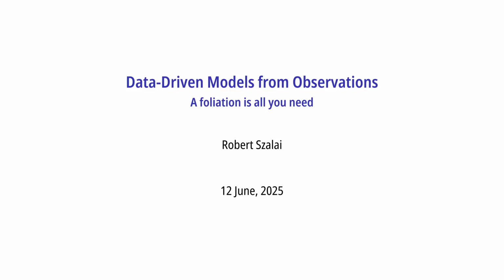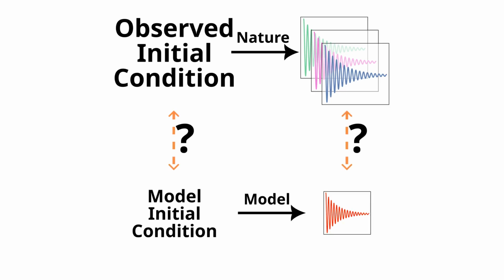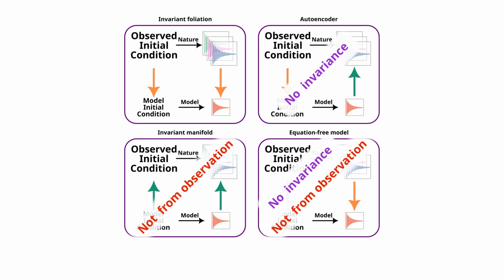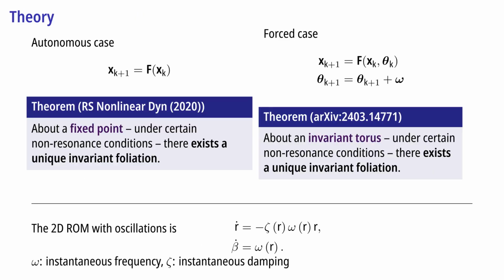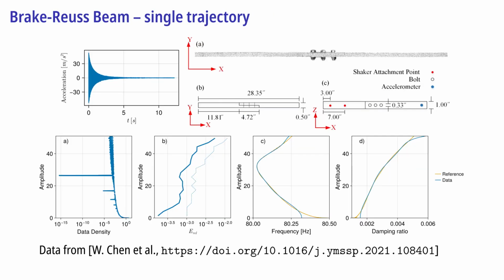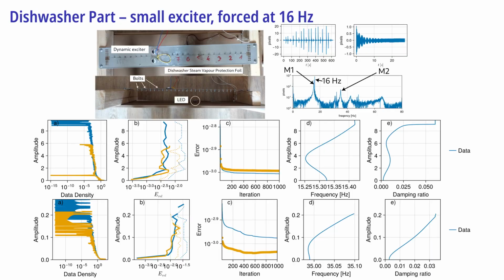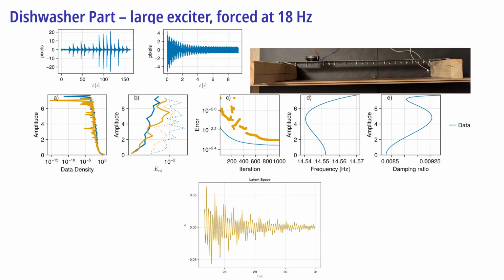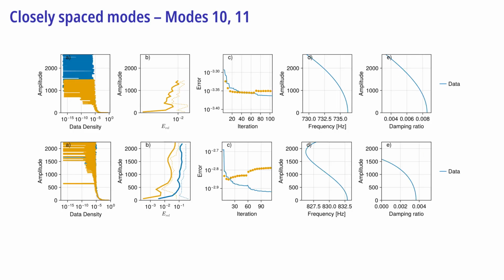Data-Driven Models from Observations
This is a conference talk, to be presented at NODYCON 2025, at the Stevens Institute of Technology.

There is only one machine learning architecture that can learn low-dimensional and invariant dynamic models from data. This architecture is sample efficient, produces meaningful, low-dimensional and parsimonious models.